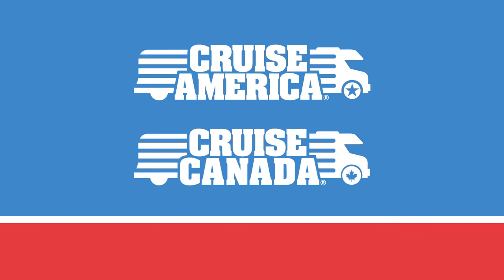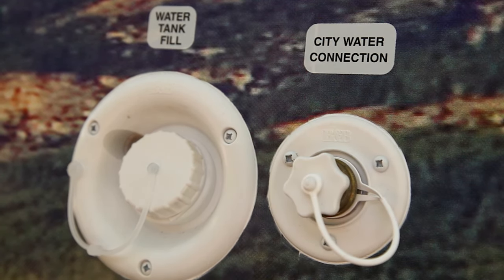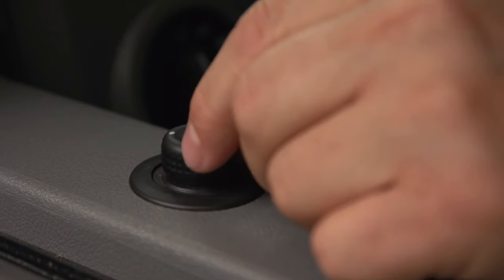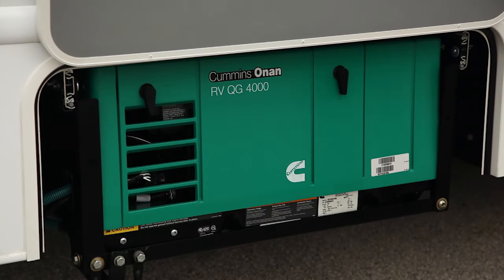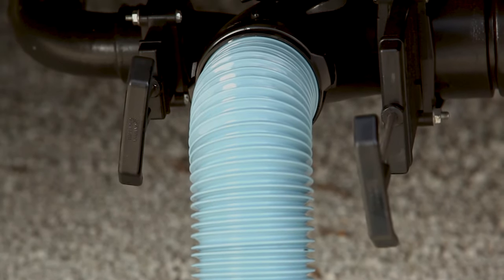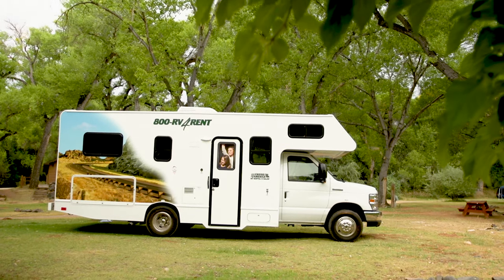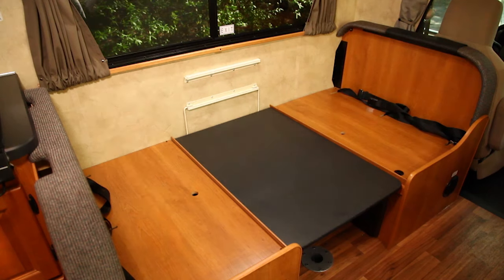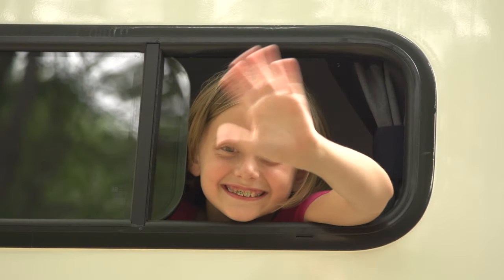Renter's Orientation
Are you ready to tour the roads and highways of North America in your Cruise America RV rental? Before you do, view our rental orientation video. This instructional video will show you the "ins and outs" of an RV rental. Allow your family and travel companions to ride in comfort. Discover the nuances of our RV rentals and learn about the unique benefits of Cruise America's cabover motorhomes.